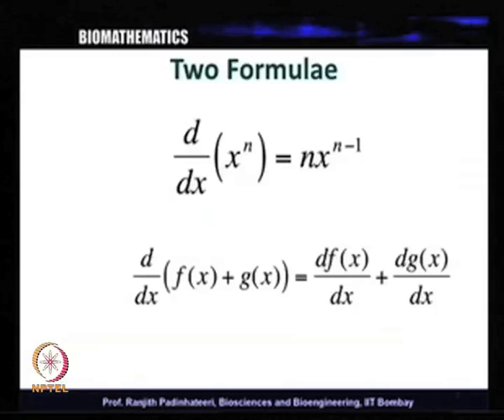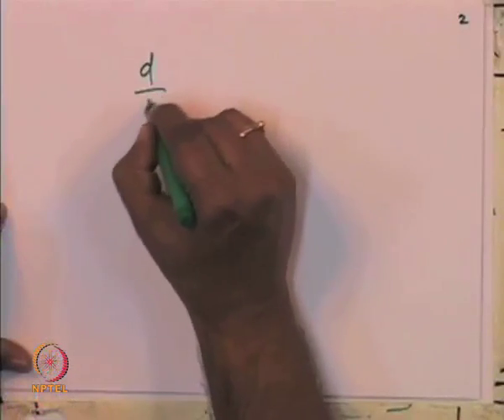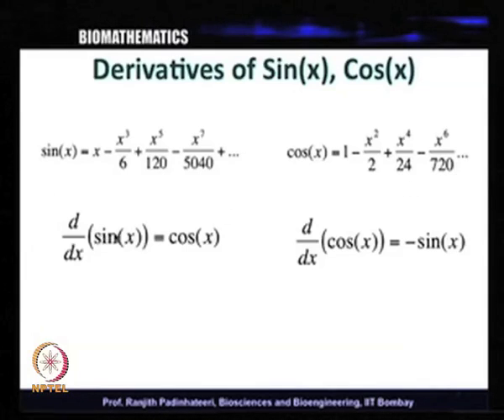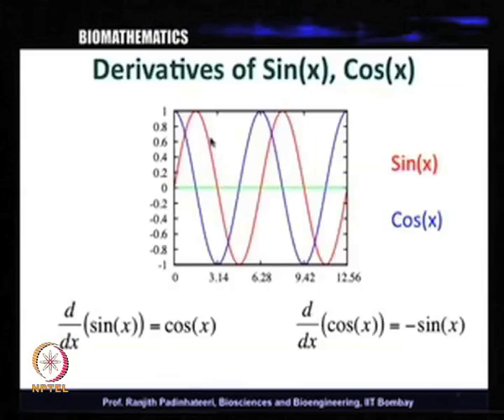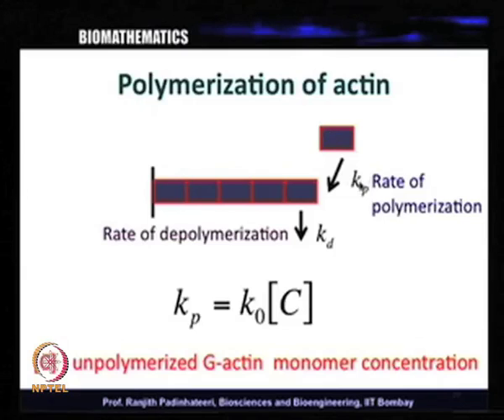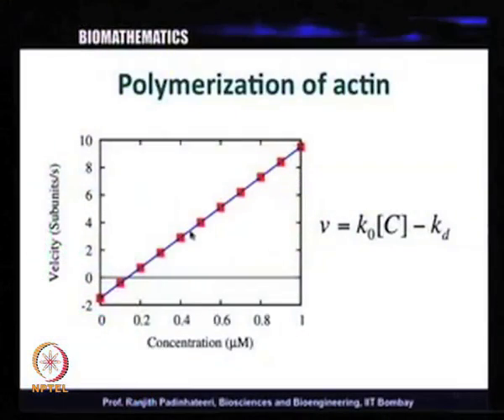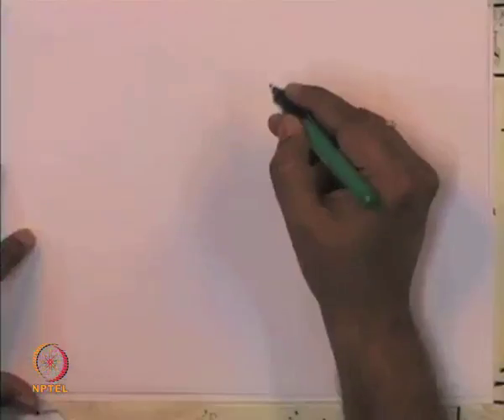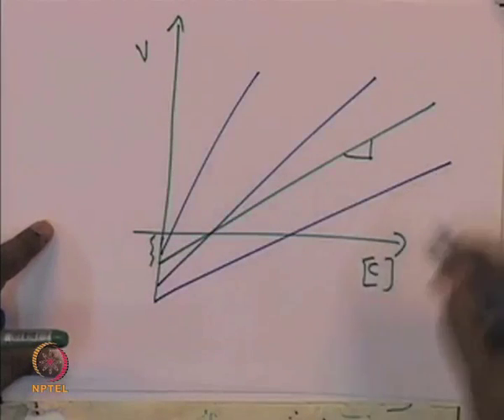Mod-01 Lec-06 Differentiation and its application in Biology - I